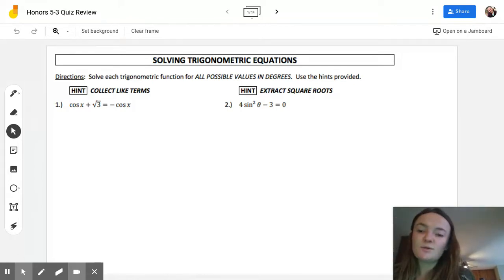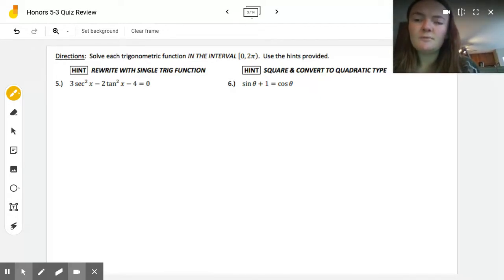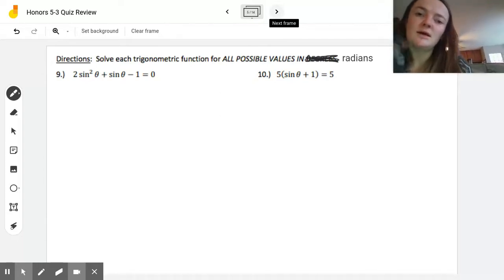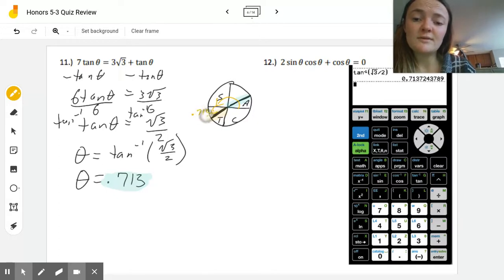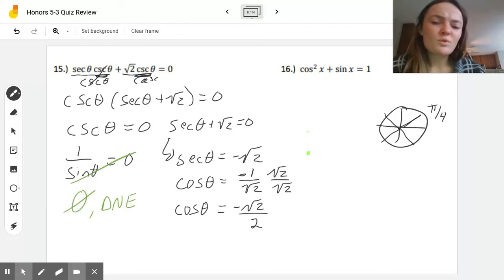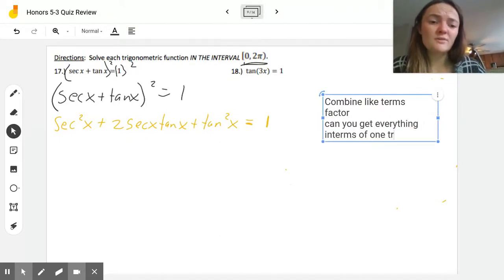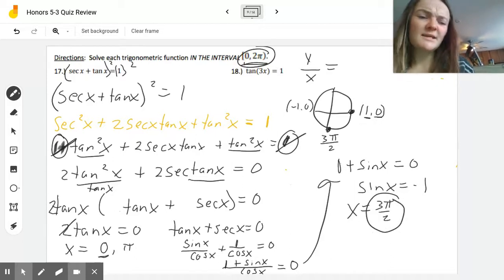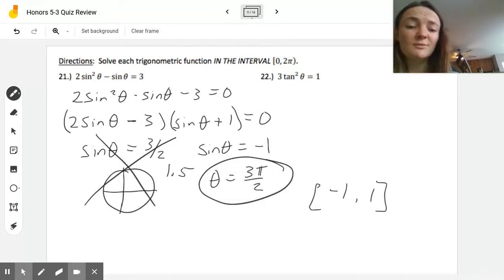Honors 5-3 Review Part 1